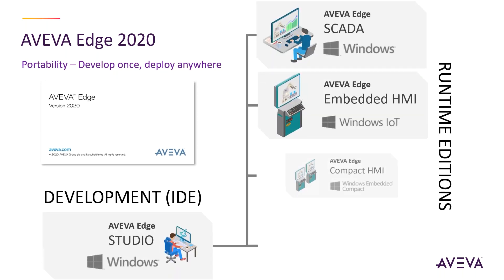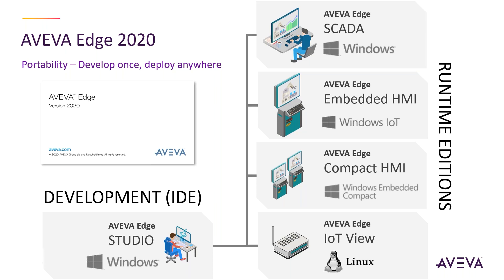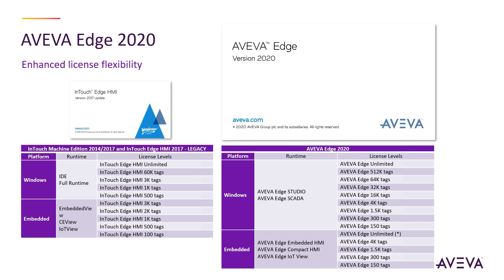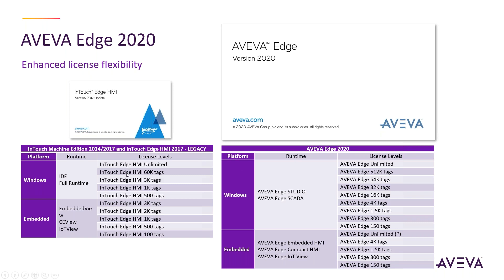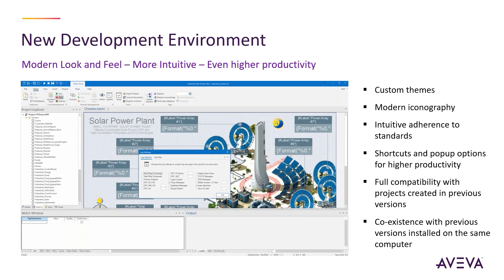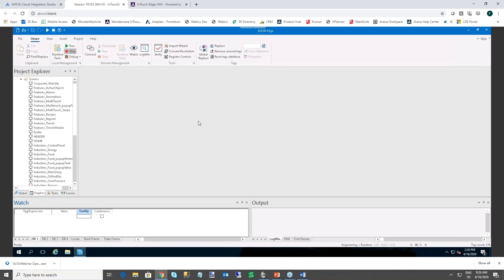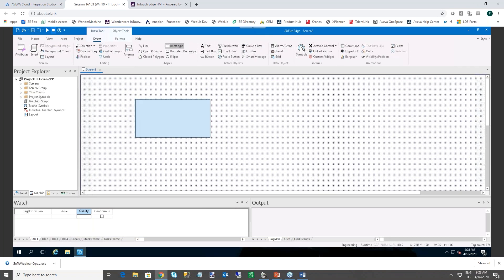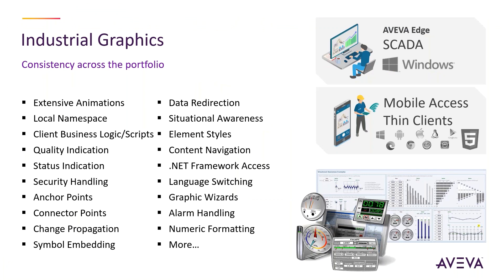AVEVA Edge 2020 is here!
Discover the latest features and updates in AVEVA Edge 2020! In this video, we explore the enhanced capabilities of AVEVA Edge. Learn how it can be used as an HMI, SCADA, communication gateway, protocol converter, and more. Explore the new runtime additions and license options, along with the modern and intuitive development environment. Plus, get a closer look at the native support for Industrial Graphics (Formerly ArchestrA Graphics), enabling seamless integration with System Platform and InTouch. Stay ahead with AVEVA Edge 2020!